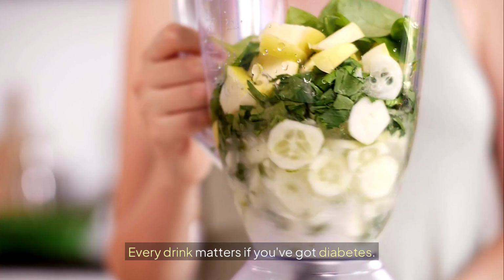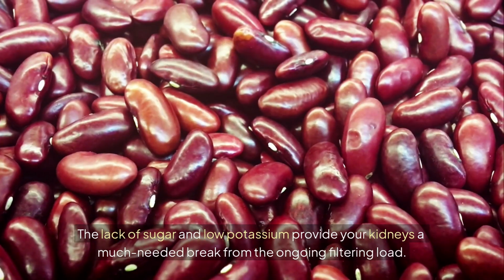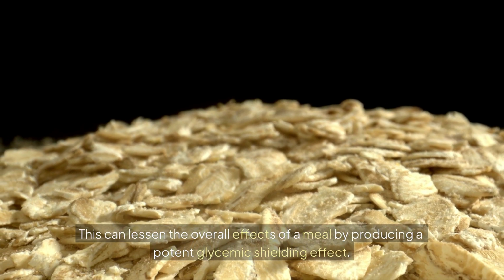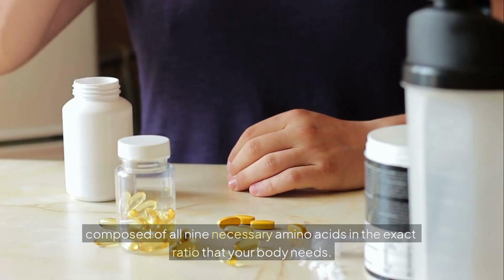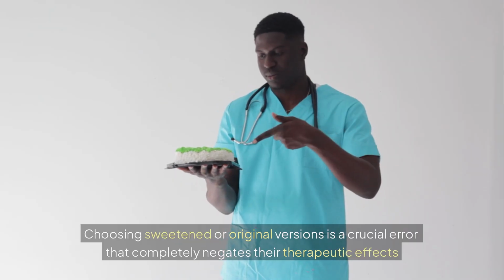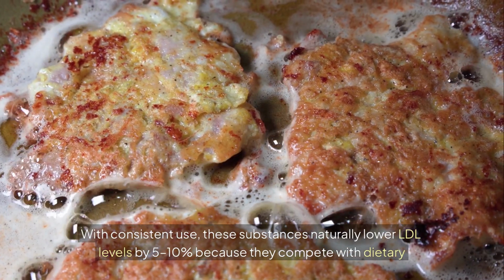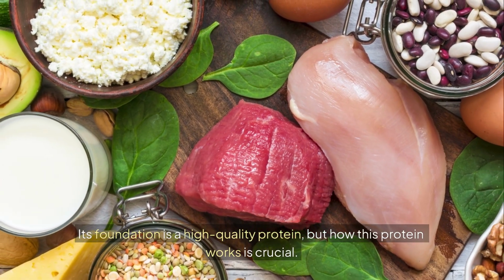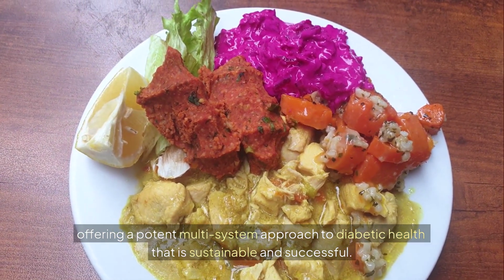Diabetes Mellitus Tips: The BEST Milk for Type 2 Diabetes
📋 In this video, we break down the BEST and WORST milk choices for managing Type 2 Diabetes. Making the right choice at the grocery store is crucial for your blood sugar levels, and we're here to make it simple. We'll cover the nutritional details of cow's milk, almond milk, soy milk, oat milk, and more, so you can feel confident about what you're pouring into your glass.

Managing Type 2 Diabetes involves careful attention to your diet, and the milk you drink plays a bigger role than you might think. Whether you prefer dairy or plant-based alternatives, understanding carbohydrates, added sugars, and protein is key to making diabetes-friendly choices.

Here’s a quick look at some common milk options we discuss:

Always Choose Unsweetened: Whether dairy or plant-based, always select "unsweetened" versions to avoid added sugars that can spike your blood glucose.

Read the Label: The nutrition facts label is your best friend. Pay close attention to total carbohydrates and added sugars.

Consider Protein & Fat: Milk with protein and healthy fats (like soy milk or whole milk) can help slow down the absorption of sugar, leading to a more gradual rise in blood sugar.

Fortified is Best: Many plant-based milks lack natural nutrients. Choose options fortified with calcium and Vitamin D to support overall health.

Navigating life with diabetes can be challenging, but you don't have to do it alone. Our channel is dedicated to providing you with practical, evidence-based Diabetes Mellitus Tips to help you manage your Diabetes and thrive with Type 2 Diabetes. From diet deep-dives to lifestyle strategies, we're here to support your health journey every step of the way.

These supplements are carefully formulated to meet the unique nutritional needs of women, helping to support overall health and well-being.

📌 Relevant Keywords: Diabetes Mellitus Tips | Diabetes | Type 2 Diabetes | Diabetic Diet | Nighttime Blood Sugar Control | Diabetes Health Tips | Lower Morning Glucose | Insulin Resistance | Diabetes Management

diabetes
diabetes tipo 2
diabetes mellitus
type 2 diabetes
diabetes control tips
type 1 diabetes
diabetes insipidus
diabetes symptoms
diabetes cure
silent symptoms of type 2 diabetes
type 2 diabetes pathogenesis
symptoms of diabetes
senam diabetes
mastering diabetes